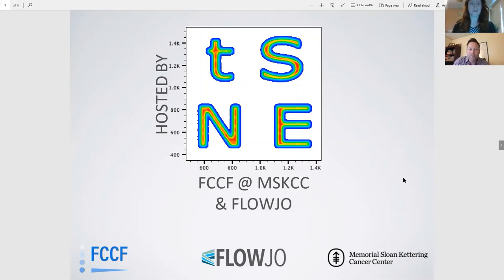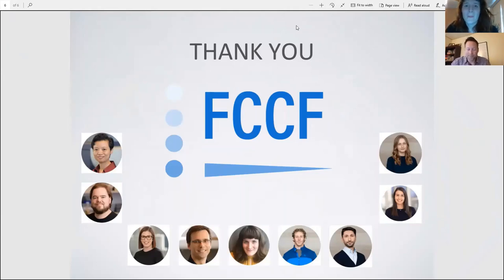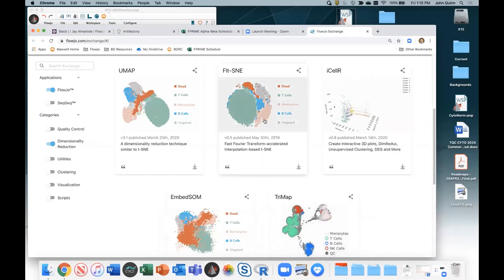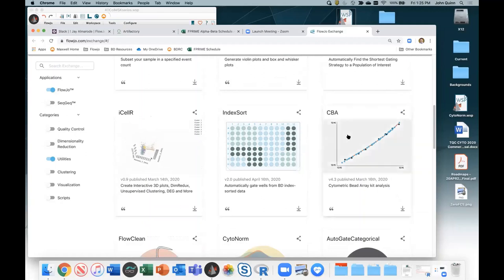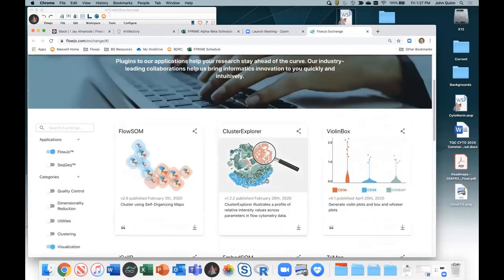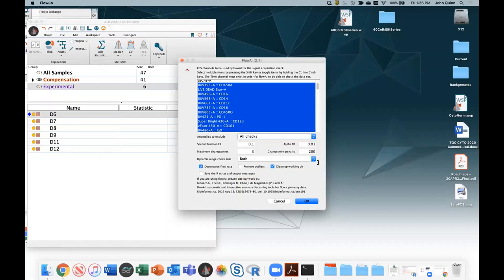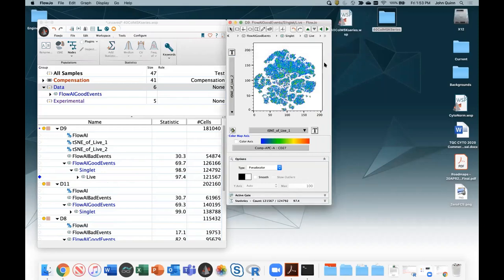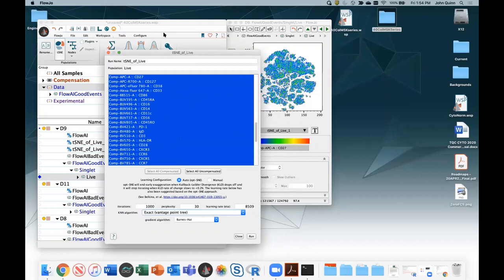FlowJo tSNE High Parameter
Please join the FCCF @ MSKCC as we welcome Dr. John Quinn from FlowJo. During this FCCF Virtual Classroom, we will review high parameter data analysis in FlowJo v 10.6.2. This will include a discussion of available plugins via the FlowJo Exchange, best practices for and steps to carry out t-SNE/opt-SNE analysis. Additionally, flowAI and FlowSOM were reviewed.